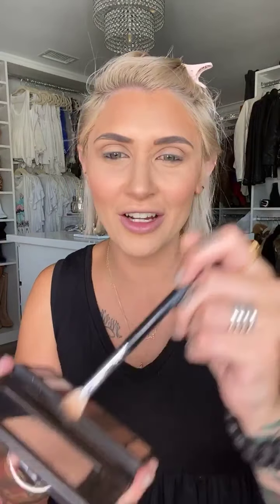liquid foundation tutorial